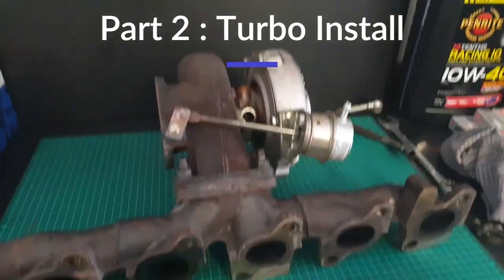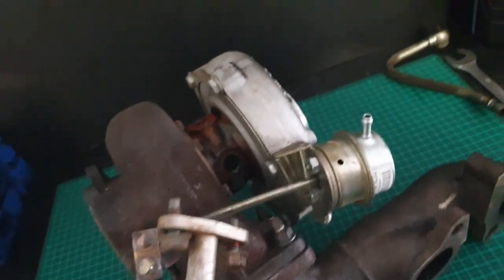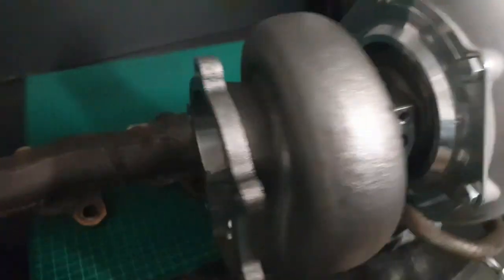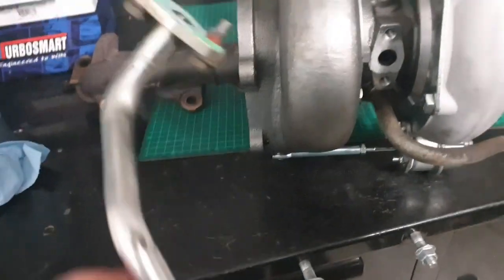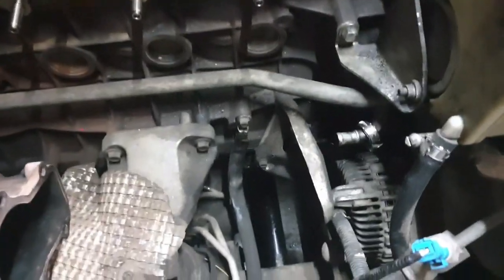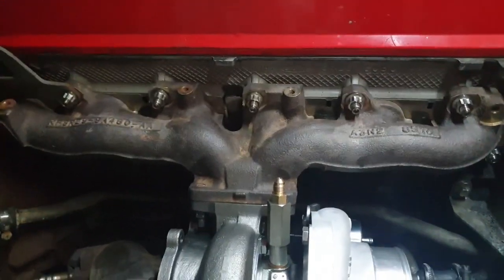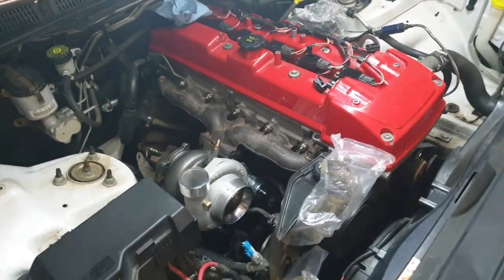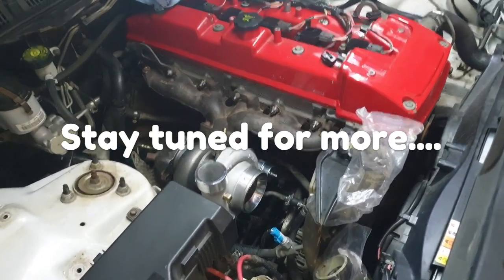FORD FG XR6 TURBO BUILD SERIES - PART 2 - TURBO INSTALL - A BRIEF GUIDE TO HOW TO INSTALL A TURBO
FORD FG XR6 TURBO BUILD SERIES  -  PART 2  - TURBO INSTALL
A BRIEF GUIDE TO HOW TO INSTALL A TURBO
PUTTING A TURBO BACK INTO THE BARRA

HOW TO INSTALL A TURBO -
Now youve seen us remove the turbo, its time to put it back in.  A brief show on how we do it.
We hope this helps as we get asked often.

Instagram :onboostperformance&turbochargers (@onboostperformanceturbos) • Instagram photos and videos